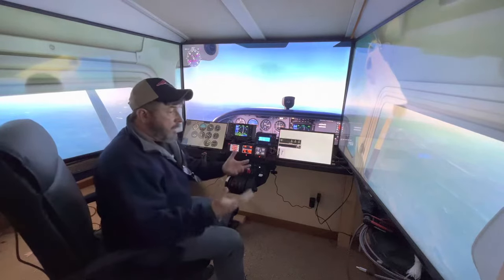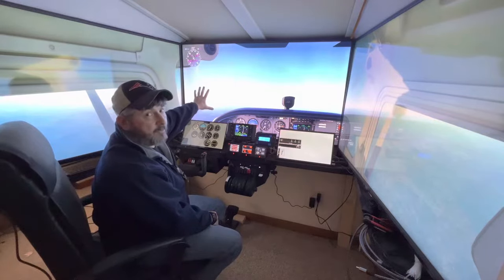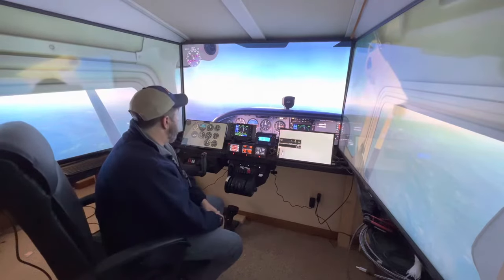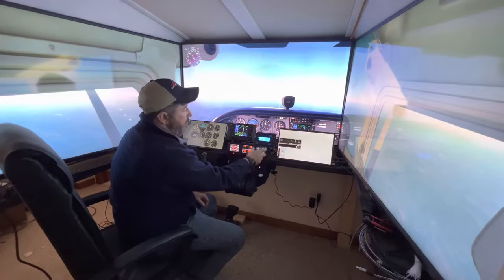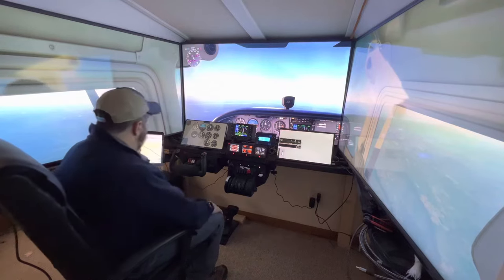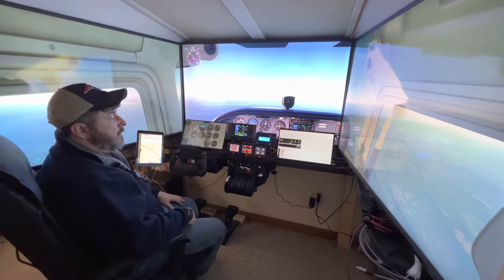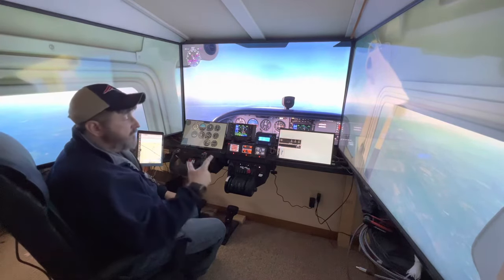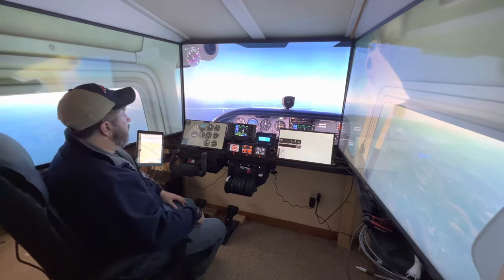Intro To The ‘New Cockpit’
Introduction to the early build of my DIY home cockpit.  Using MSFS 2020, Air Manager, Mobiflight, Flight Plan Go, Honeycomb Alpha and Bravo, Flight Sim Builder GNS 530 and some DIY arduino stuff along the way.